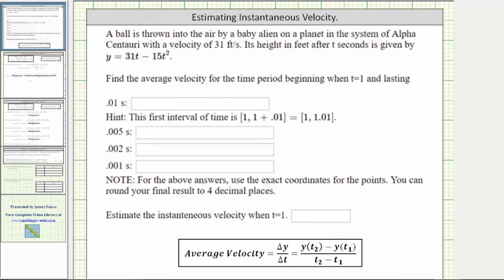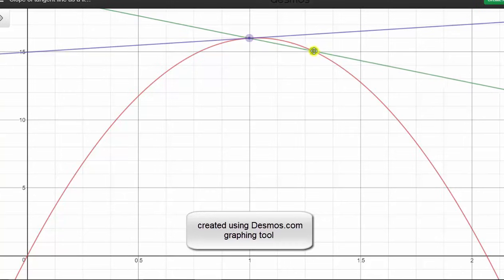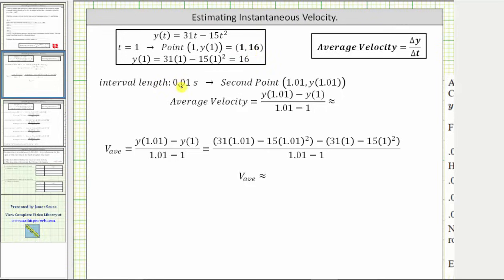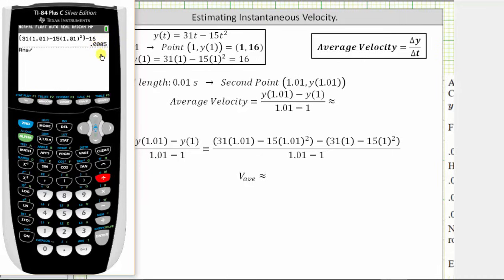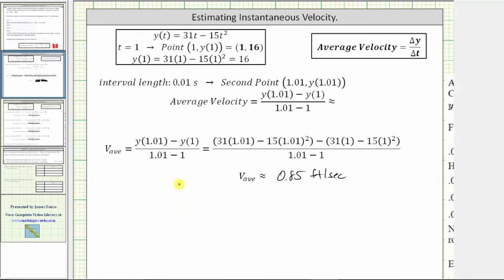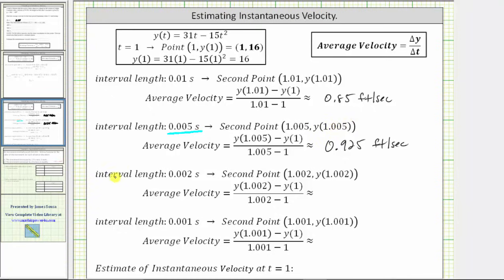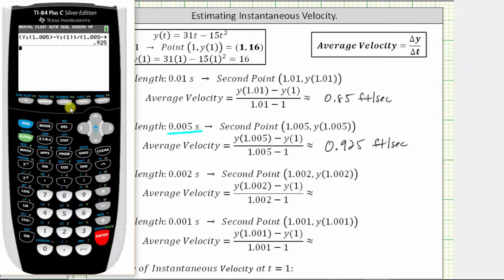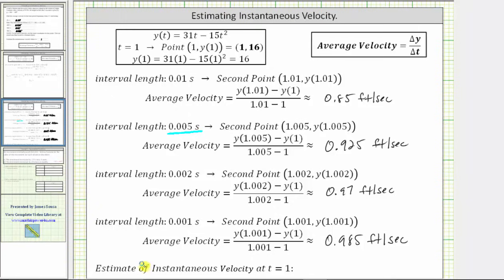Estimate Instantaneous Velocity from Average Velocity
This video explains how to use average velocity to estimate instantaneous velocity.